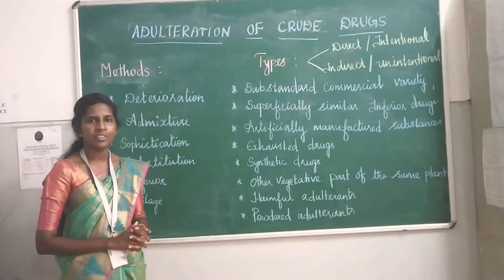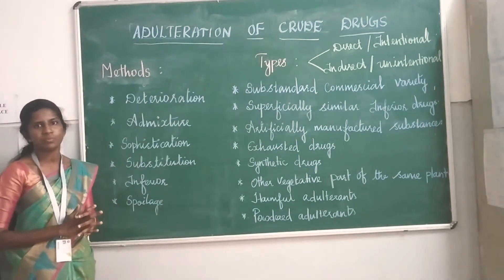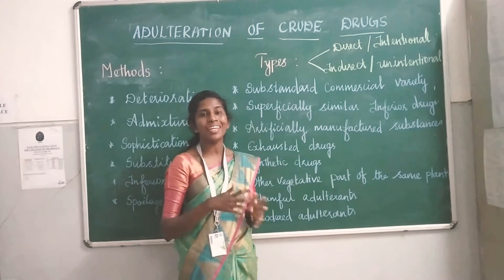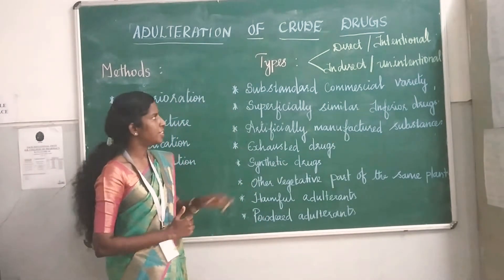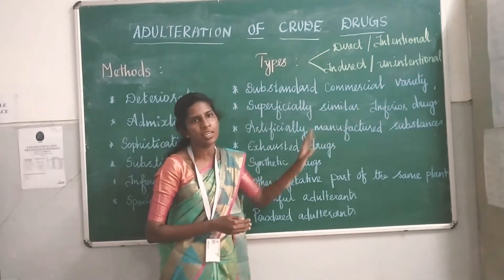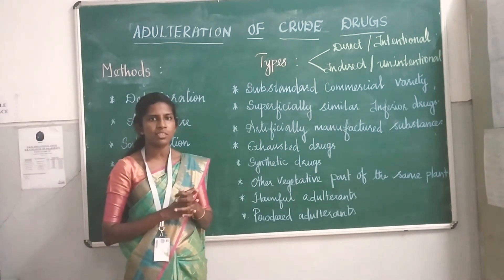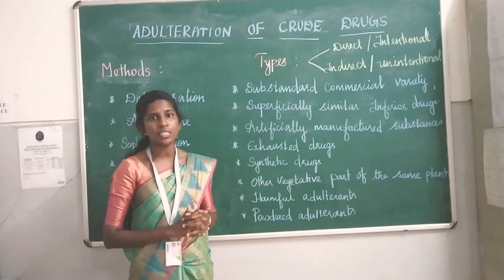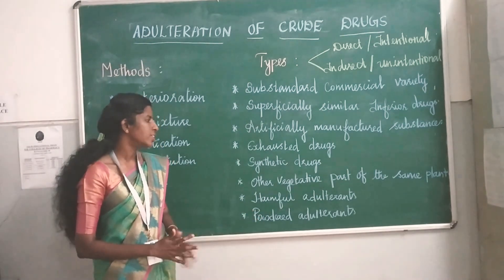Pharmacognosy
Adulteration of Crude Drugs